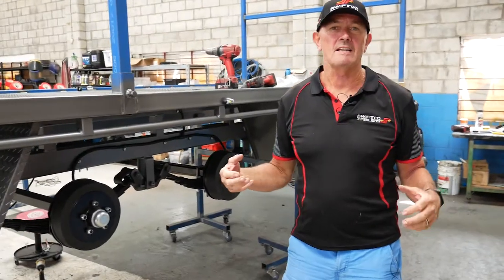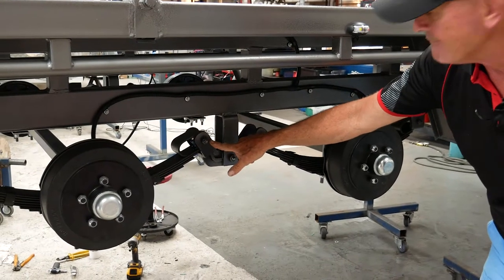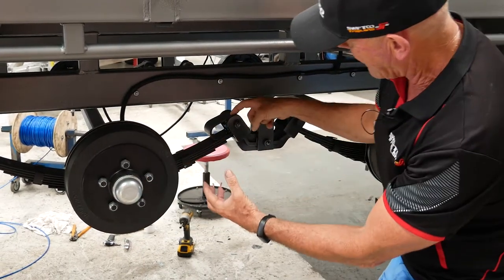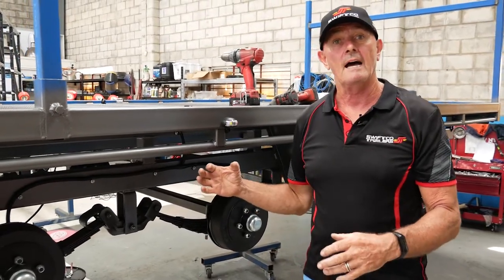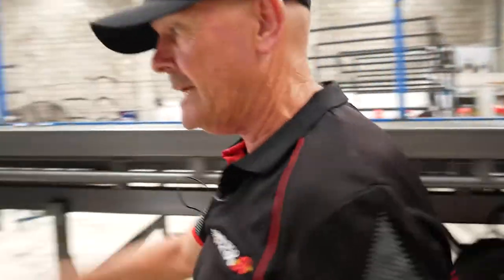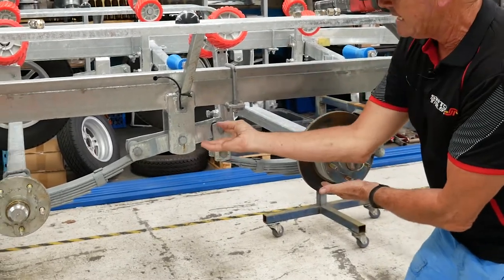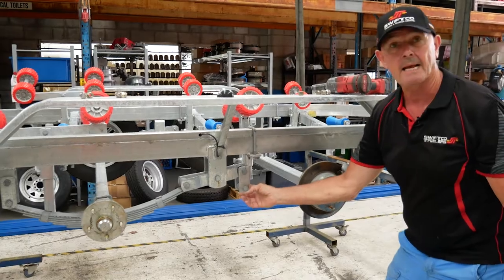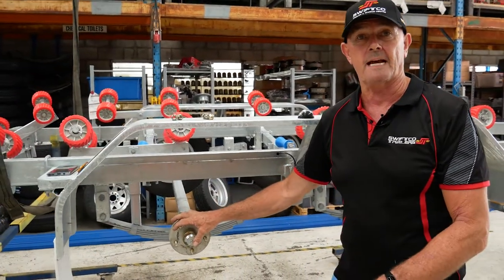Swiftco Trailers Parts - Types of Suspensions for trailers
Learn what is the most common types of suspensions we use and recommend for trailers and which is the best option for you.